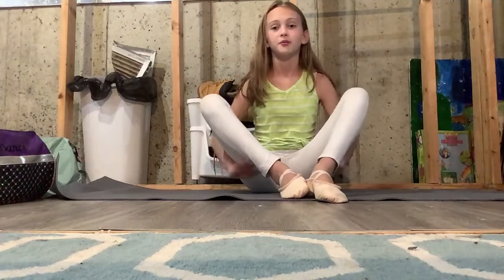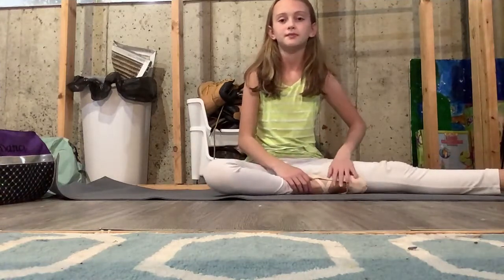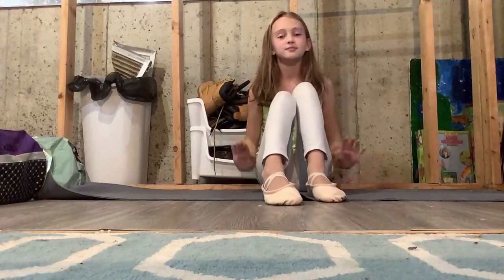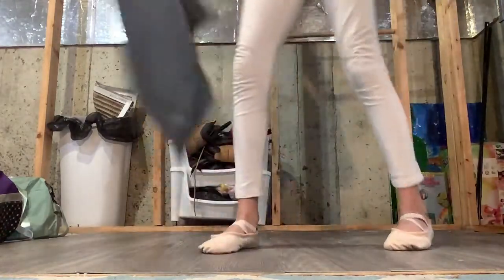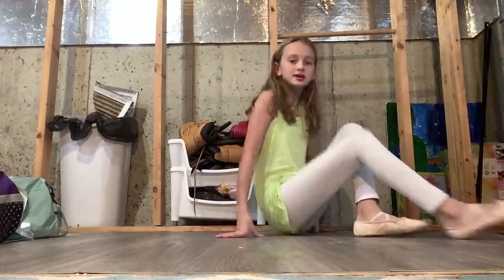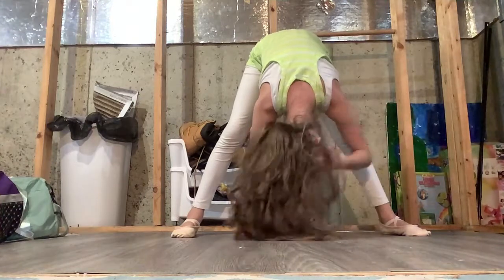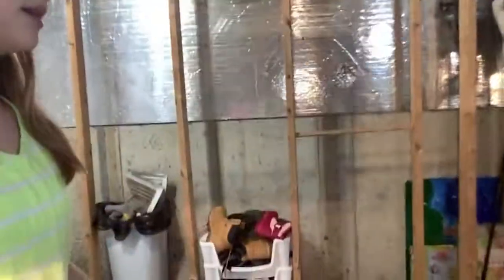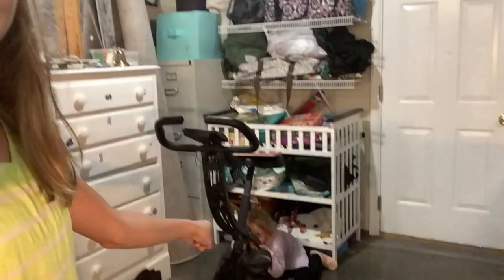Lucy’s letters - My dance space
Follow along! Here is my new dance rehearsal area at my house!